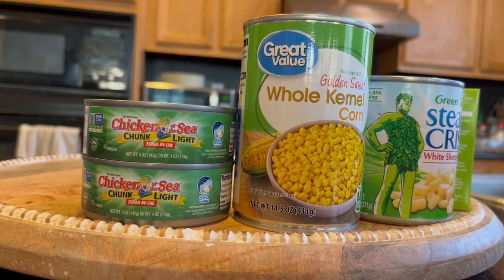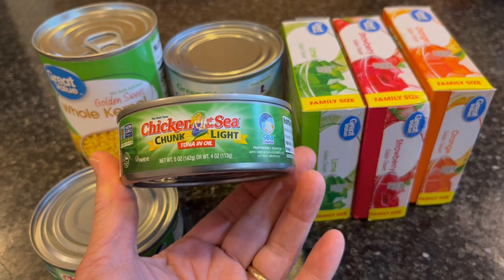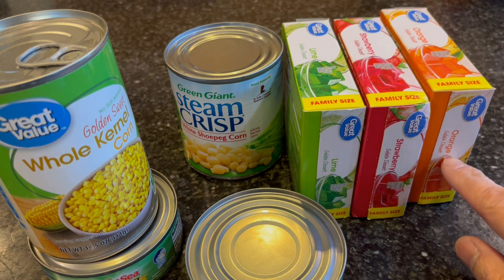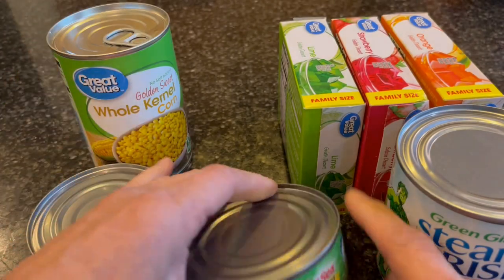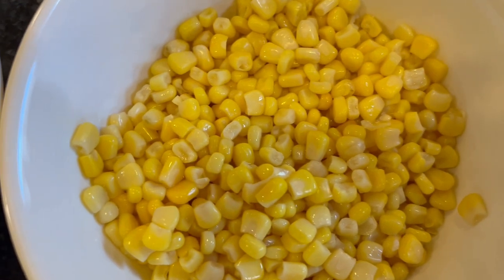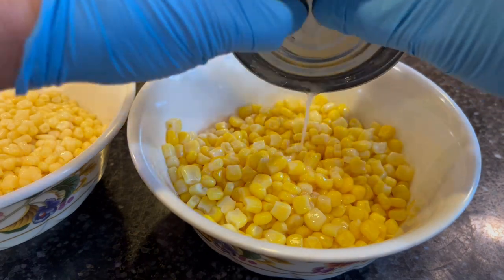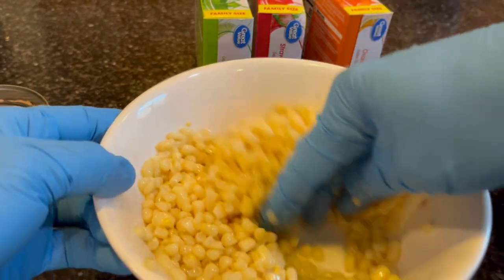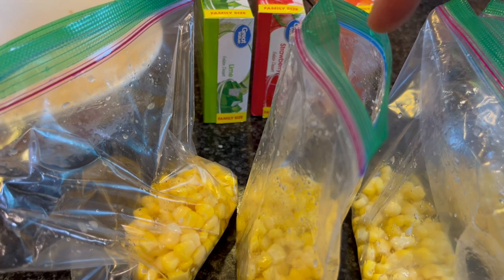DIY Corn Colors Kokanee Fishing (CONFESSIONS Of An Addicted KOKANEE FISHERMAN! Episode 6)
Kokanee Fishing California: Confessions of an Addicted Kokanee Fisherman!  Episode 6 of 6: DIY Corn Colors Kokanee Fishing
HOW TO MAKE KOKANEE FISHING CORN

  1:11  All the scent you need
  2:02  White Shoepeg Corn (First time making these for myself.  I have used white shoepeg corn
            in the past with Phat Dog, Dave Koistinen and Warren Frederickson).
  2:05  Yellow Corn
  2:37  All the combo of tuna and corn you need
  3:03  White Shoepeg corn vs. yellow corn
  5:30  Gelatin Dessert is how you change the color of the corn

One of the most addicting things about Kokanee fishing is finding alternatives to conventional techniques that still produces and land fish!  In this episode, I am using my steelhead techniques to change to colors of corn to pink, orange and green.  Come and join the fun.

In the next six episodes, I will be focusing on Kokanee Fishing in California.  Come along with me.

Thanks for tuning in, if you like this video please hit that thumbs up button.